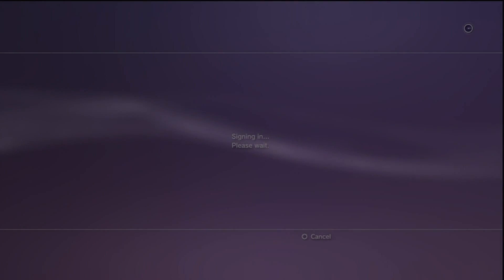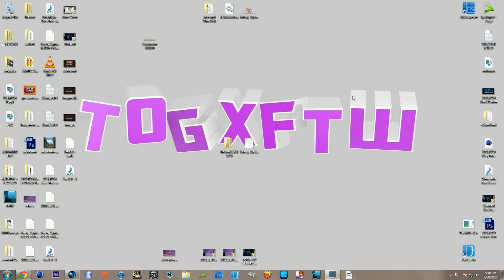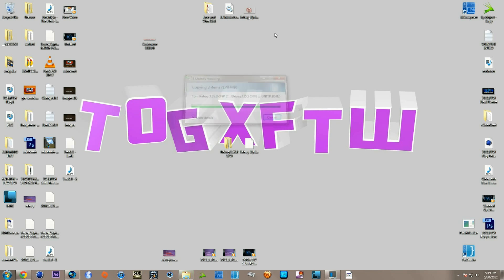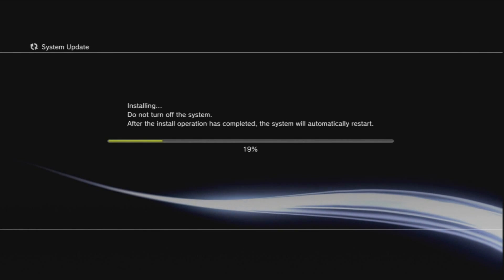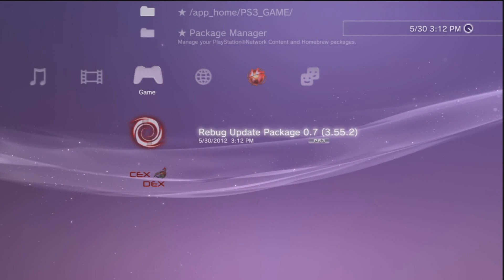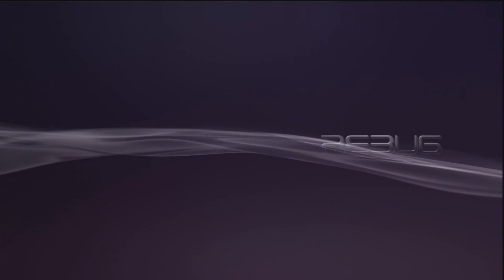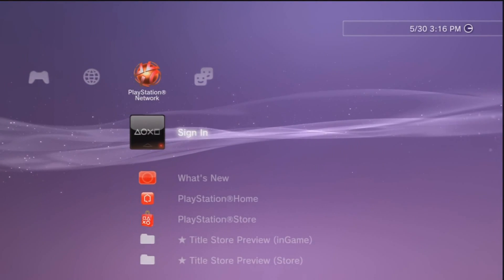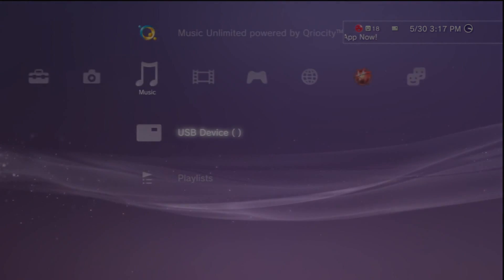Rebug CFW FULL PSN ONLINE ACCESS on 3.55 // 4.25 + 4.11 Spoofer // Install Tutorial 2012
Hello everyone, this is TOGxFTW here and I want to let everyone know that has a 3.55 PS3 that they can now use PSN! Rebug & Co. have released an Update to their 3.55.2 CFW that allows 4.11 Spoofing and PSN Access // Source
\\// Downloads \\//
and install it FIRST.
TEXT TUTORIAL
Step 1 - To insure you don't get YLOD, make sure you are on 3.55 OFW; download 3.55 OFW here - PS3UPDAT.PUP
Step 3 - Drag and drop the .PKG File and in the root of your Flash Drive
Step 4 - rename the REBUG_3.55.2_PS3UPDAT.PUP in the .RAR file to PS3UPDAT.PUP
Step 5 - Make A folder called PS3, in the PS3 Folder, make another called Update and drop the .PUP file in there.
Step 6 - Drag and drop the PS3 Folder into the root of your Flash Drive
Step 7 - Safely eject your USB Drive and Plug it into your PS3
Step 8 - Update your PS3 to Rebug CFW 3.55.2 by navigating to Setting/Update/Updating via Storage on your PS3, click X when it says install
Step 9 - Once Install finishes, navigate to Game/Package Manager/Install Package Files/Standard Package Location on the XMB and Install the .PKG
Step 10 - Open up the Rebug Update Package 0.7 under game and Press Enter (X) when prompted
Step 11 - Your PS3 will appear frozen for about 5 seconds. Press (O) when prompted to exit the program.
Step 12 - Navigate to Package Manager/Install Package Files/PS3 Hard Disk and install Rebug Selector 1.6 .PKG
Step 13 - Open up the CexDex Program under game, when it displays GUI, on your controller press L1 + O to go into Rebug mode, confirm this by looking and the setting at top of GUI
Step 14 - Exit the program via PS Button and Sign In!
NOTE: if you get an error signing in, setup your network settings again and try signing back in ^_^